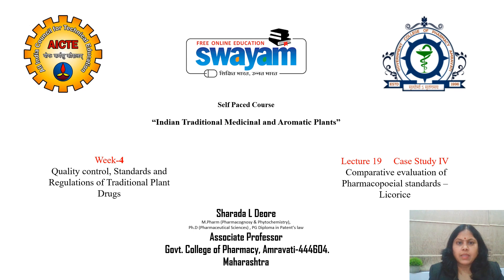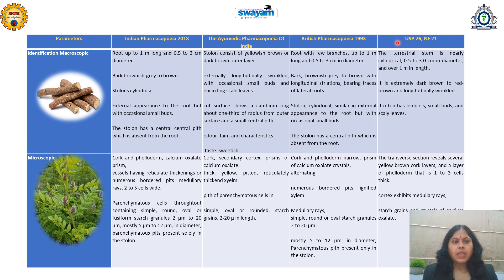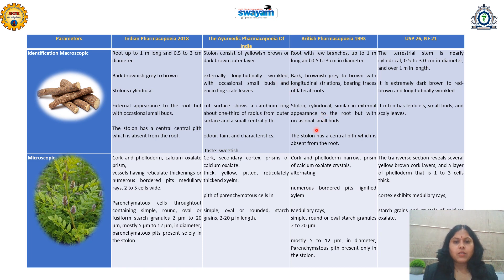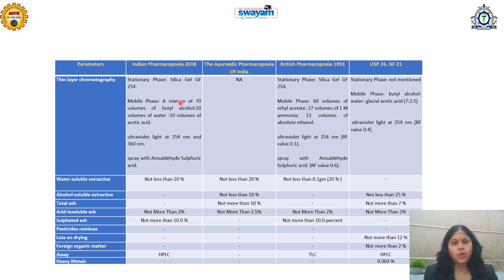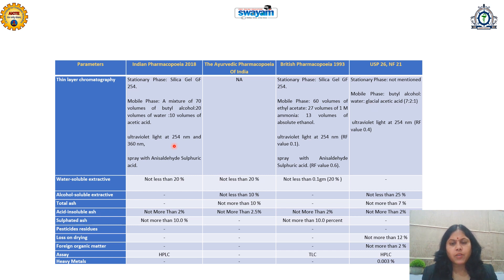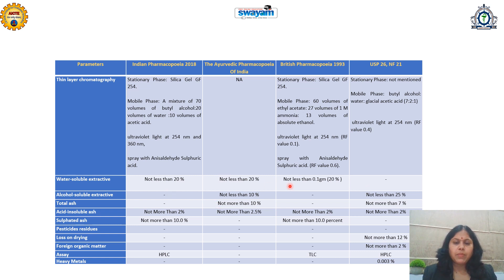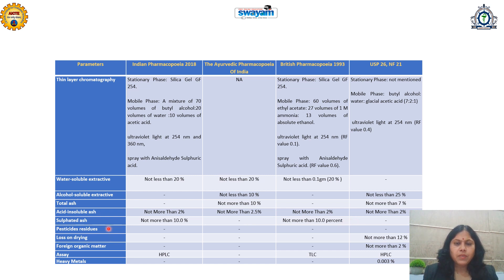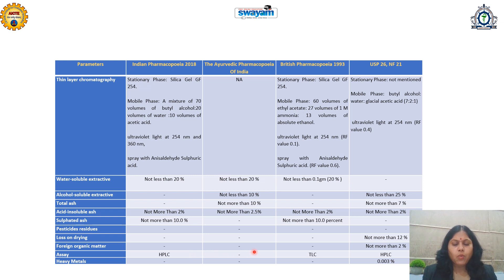Lecture-19 Case Study IV: Comparative evaluation of Pharmacopoeial standards – Licorice